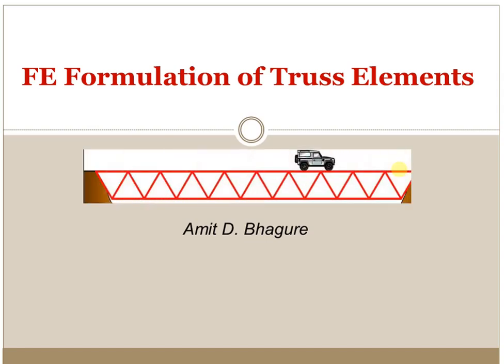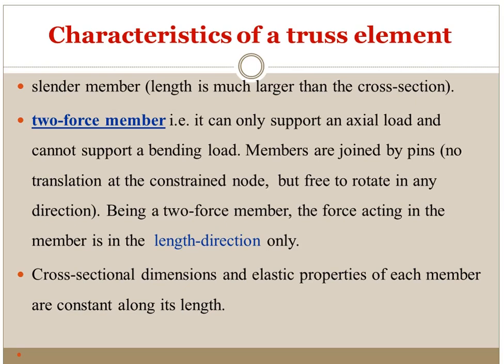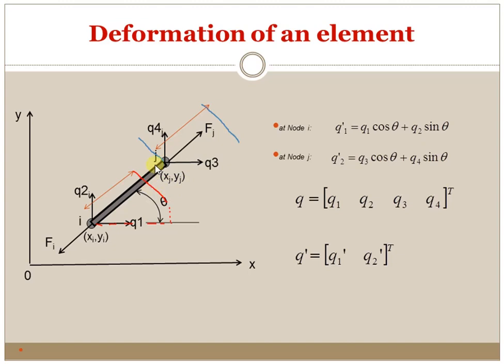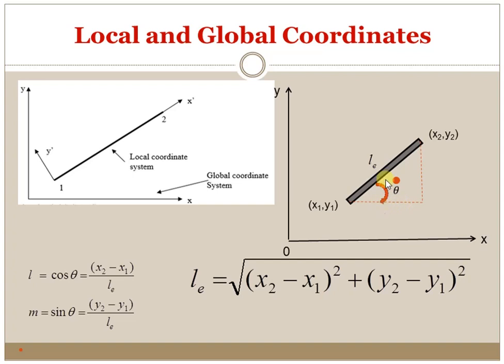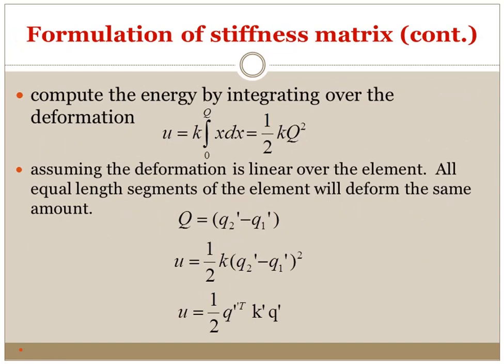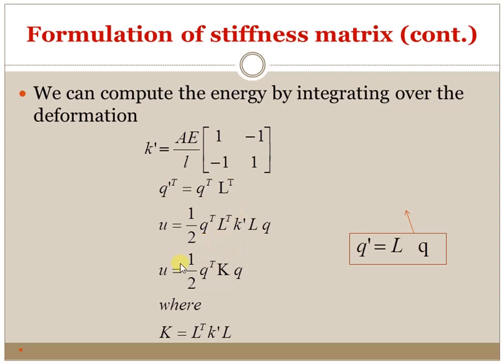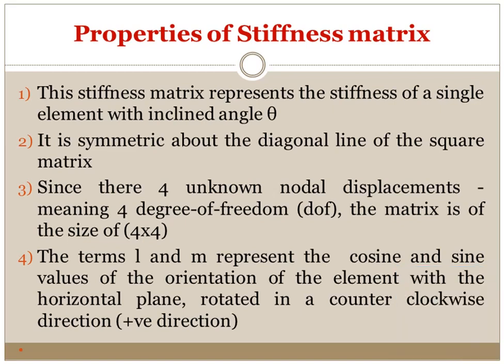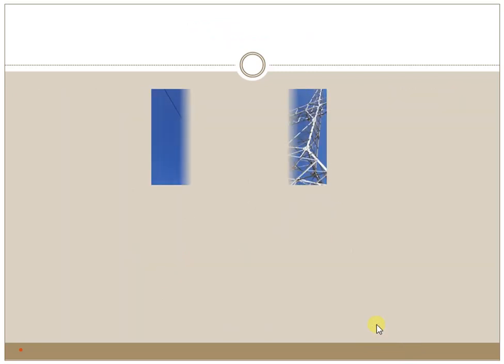Finite Element Formulation of Truss using 1 D Element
in this video you will learn how to derive element stiffness matrix and stress computation of a truss element